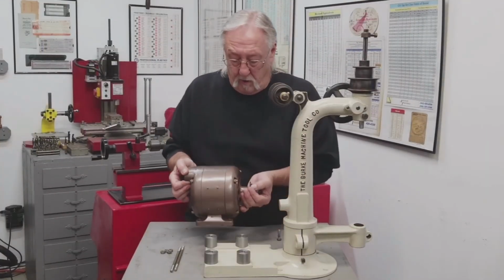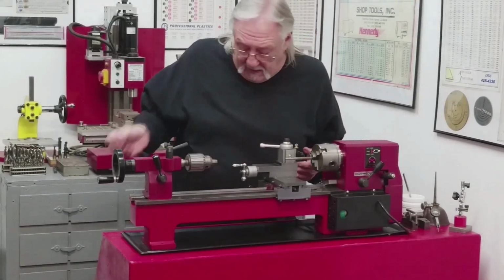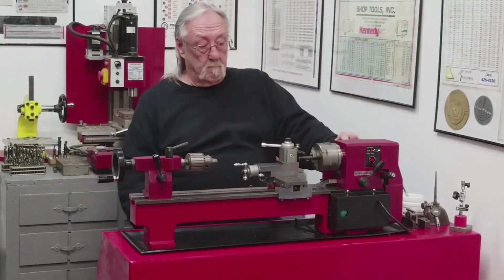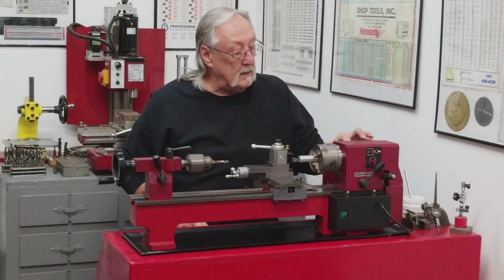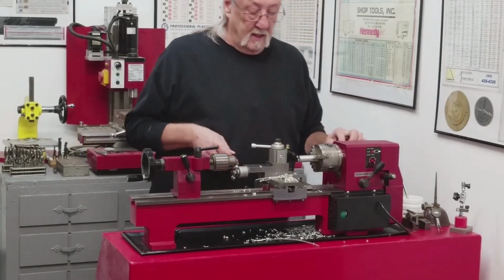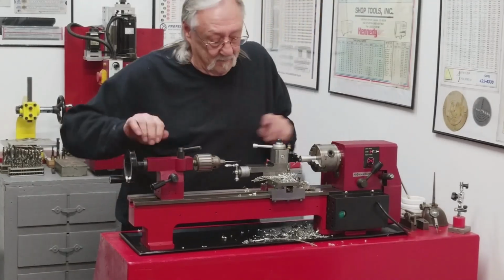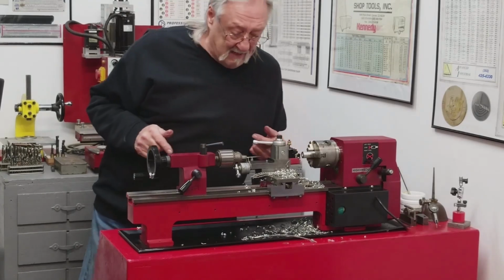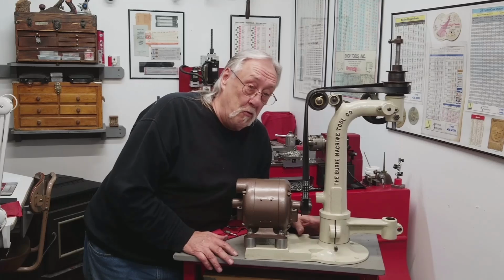Hobby Machining, Fast & Dirty Mini Lathe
Fast & Dirty Hobby Machining. That's what this channel is all about. This week we will be doing just that on my Mini Lathe.  Some people say these little machines are junk. My mentor once told me " It's not the machine , It's the person in front of it " So with that said, Lets do some Fast & Dirty Hobby Machining. This part is for the Burke No.22 Drill Press project. I hope you enjoy this video.